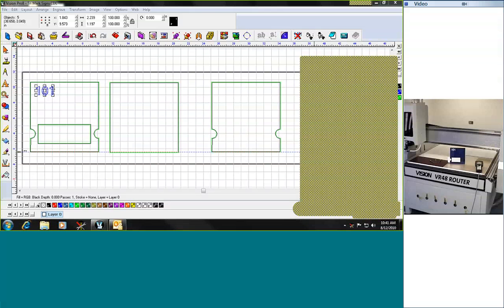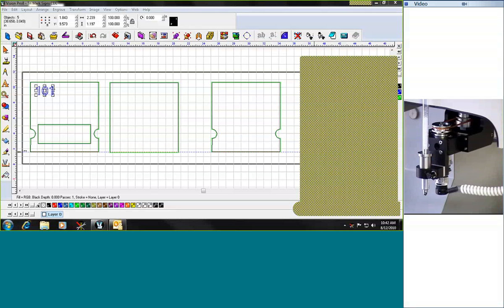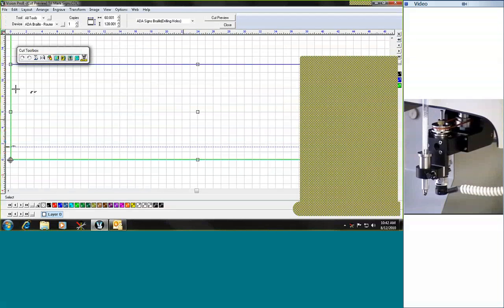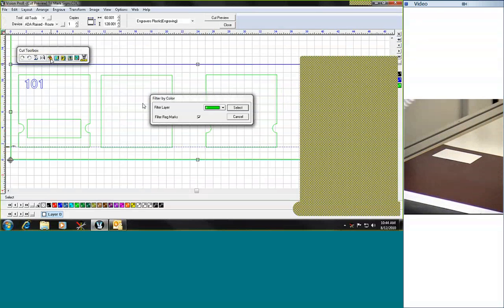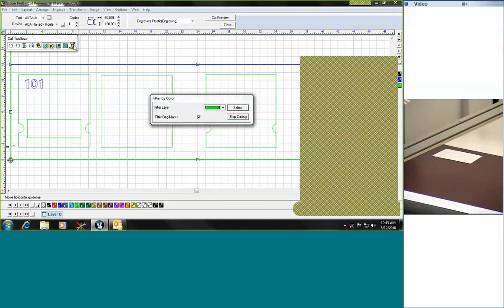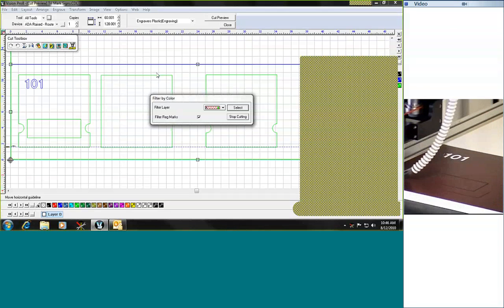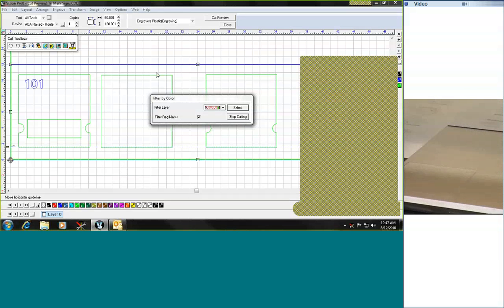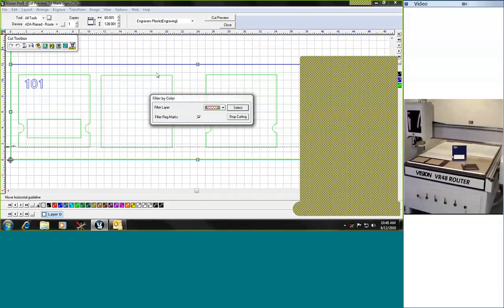ADA WIndow Sign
Creating an ADA window sign using a Vision 4x8 router and Vision Pro 8 Software.